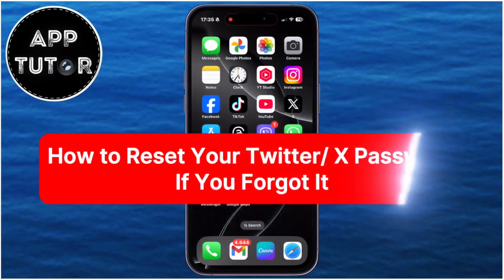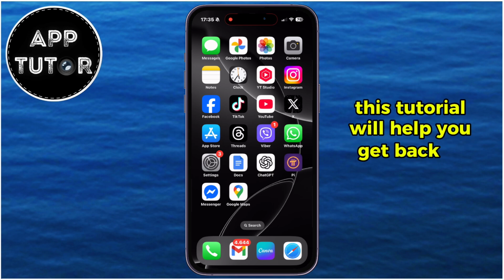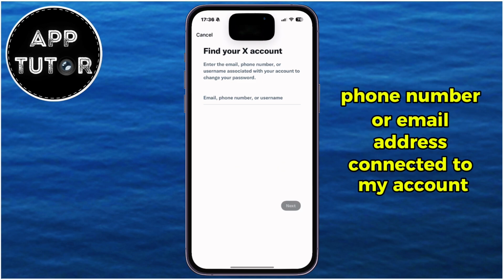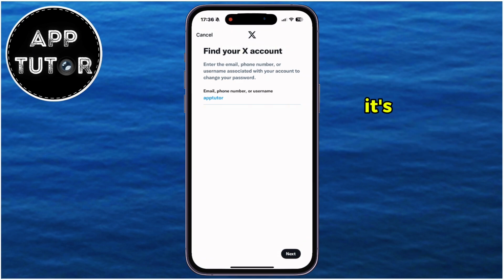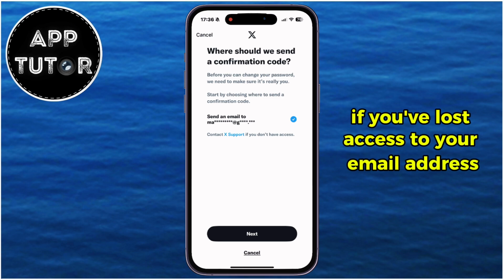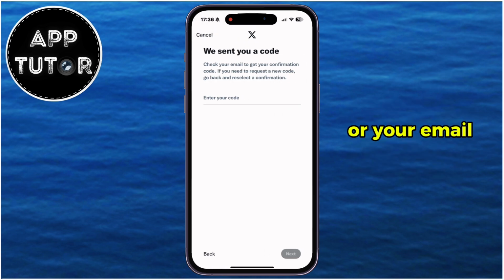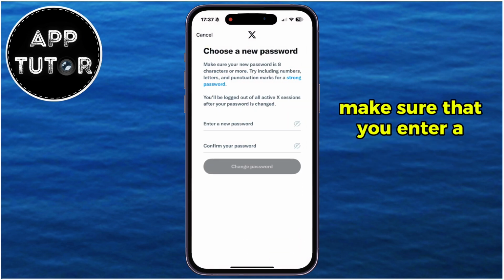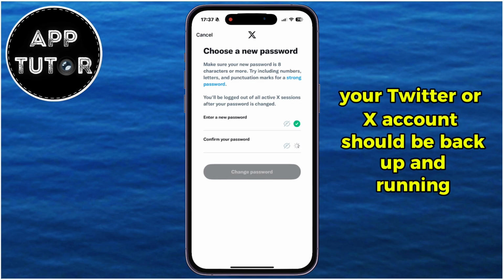How to Reset Twitter/ X Password If Your Forgot It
How To Reset Twitter (X) Password If You Forgot It – Step-by-Step Tutorial

Forgot your Twitter (or X) password and can't log back in? Don't worry — in this quick and easy guide, I'll walk you through exactly how to reset your password and regain access to your account.